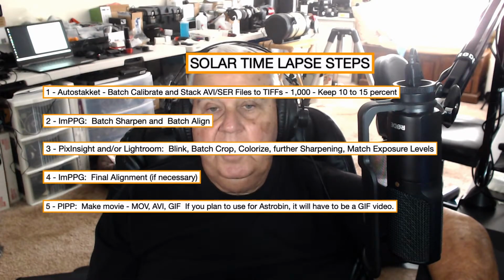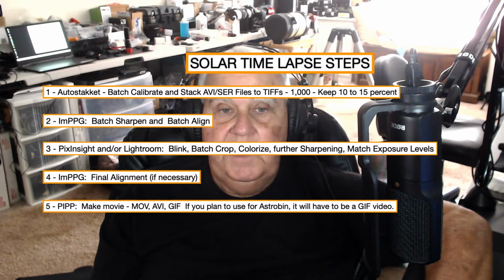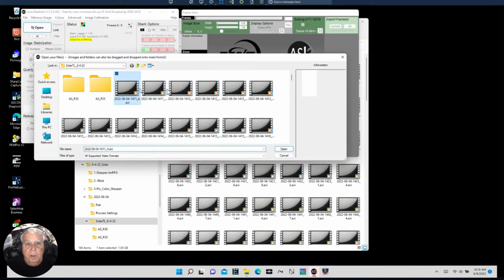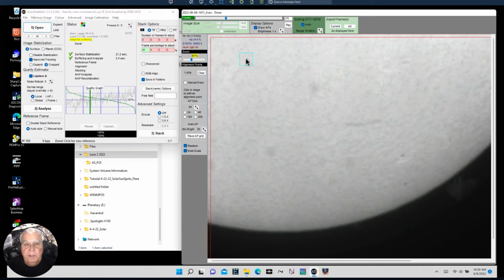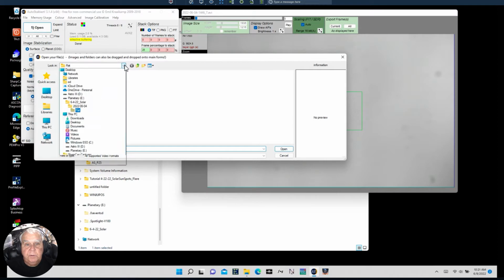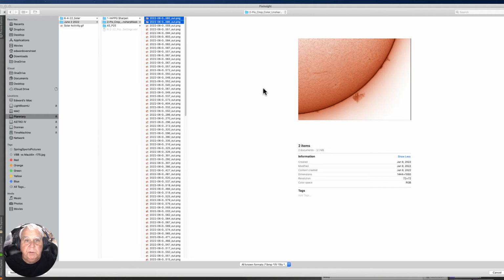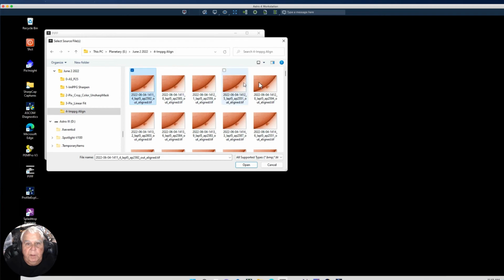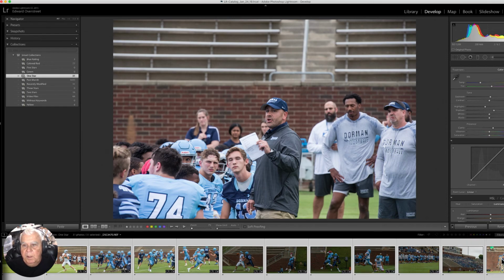How I Process A Solar Time Lapse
I will use the tools that work best for me take the images captured of the sun - and process them into an animated GIF file.

Autostakkert
ImPPG
Pipp
PixInsight
Adobe Lightroom